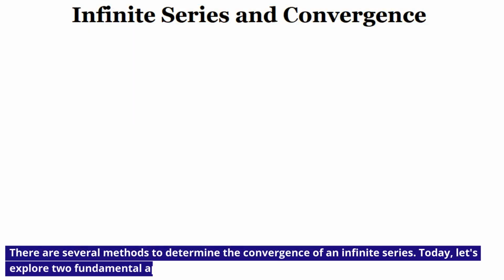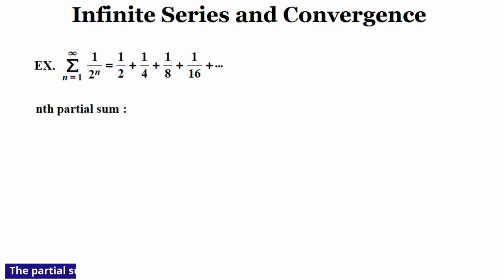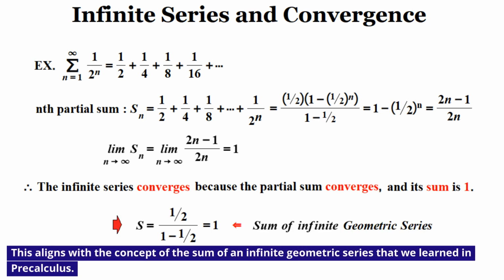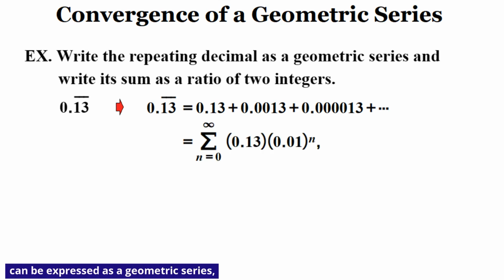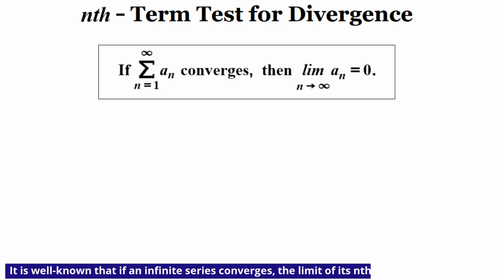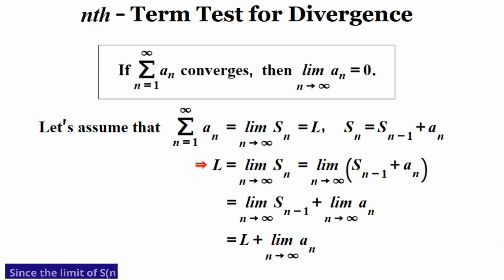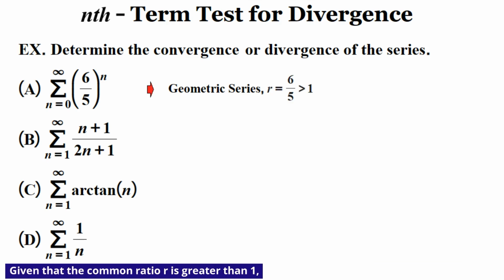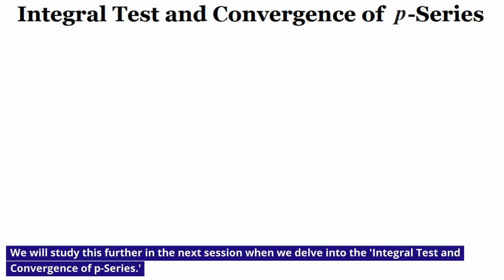Infinite Series and Convergence, Calculus